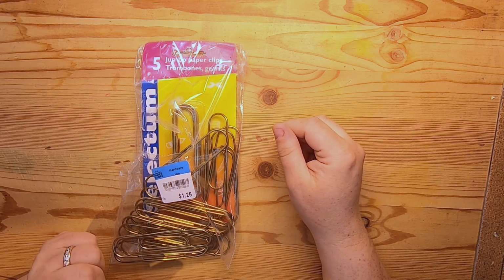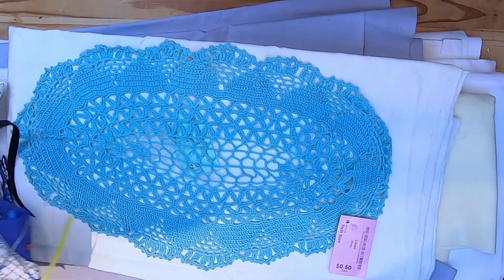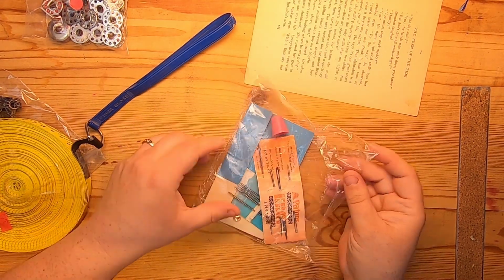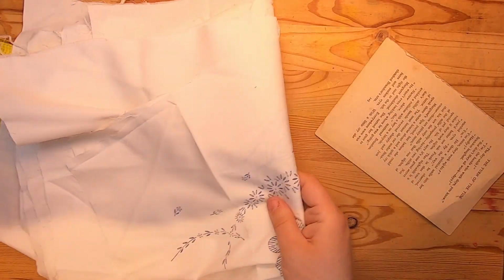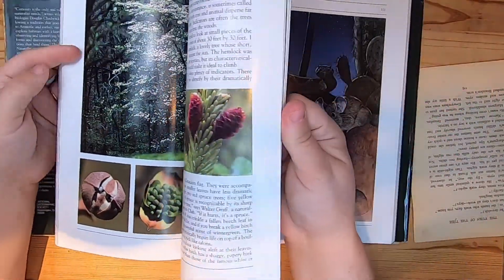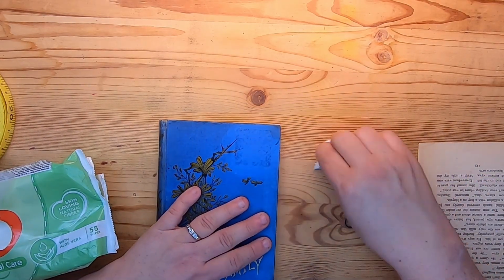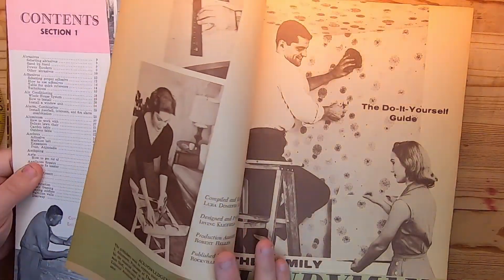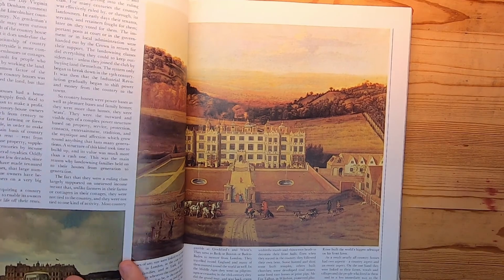Not Another Thrift Haul Video....OK, Yes, Another Thrift Haul Video